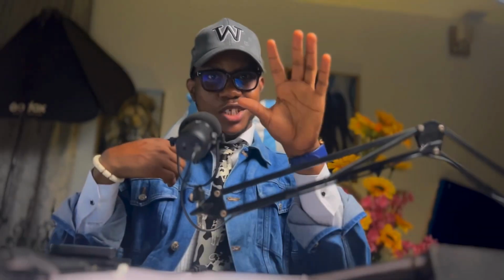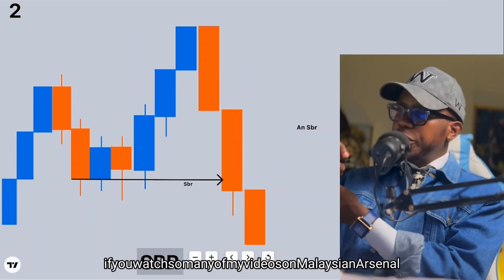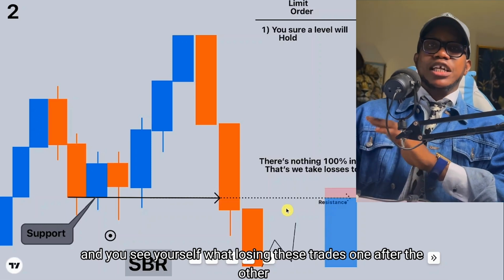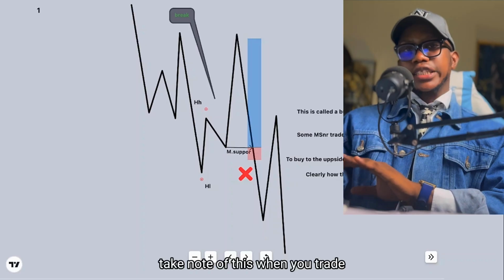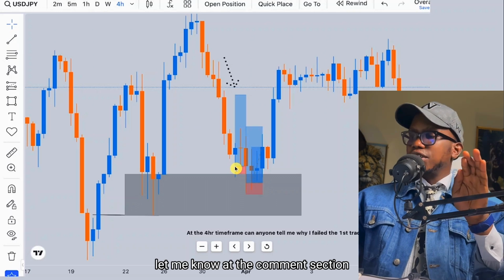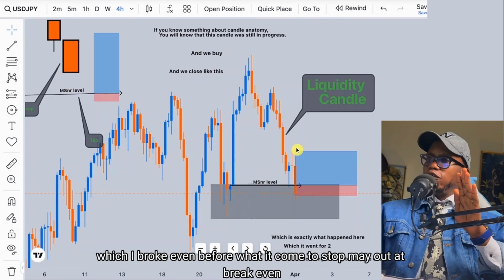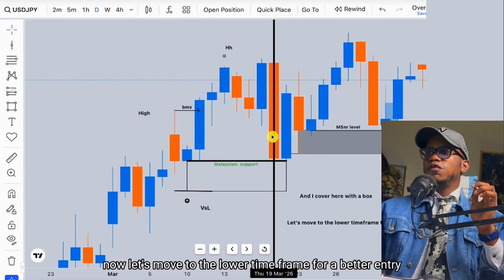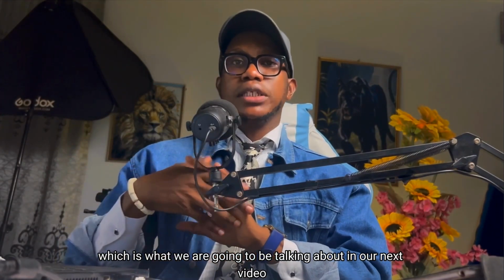You've Been Drawing Support & Resistance Wrong Your Entire Trading Life (Msnr Strategy)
Explaining how to find probability MSnr levels.using the order flow trading strategy

About me:
I’m Victor Snow, a medical student and forex trader focused on simplifying ICT & SMC concepts.

00:00 why traditional support & resistance don’t work
00:34 how to get high winrate MSnr using order
00:52 order flow & Sbr
03:48 one secret that different profitable trader & non profitable

Forex trading, MSNR strategy, smart money concepts, SMC trading, MSNR entry types, forex for beginners, ICT trading, market structure, how to trade MSNR, trading psychology, MSNR mistakes, trend identification, price action trading, forex strategy 2026, liquidity traps, tfts, Ictsimplified,